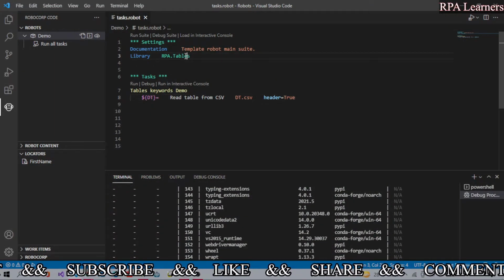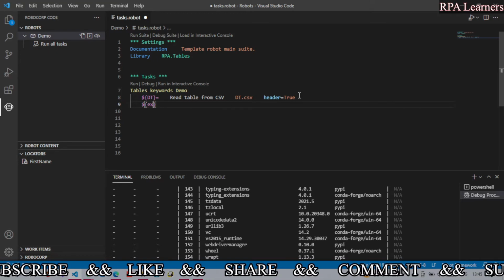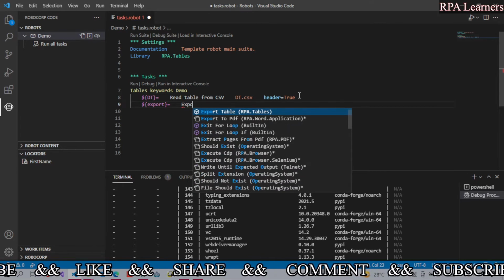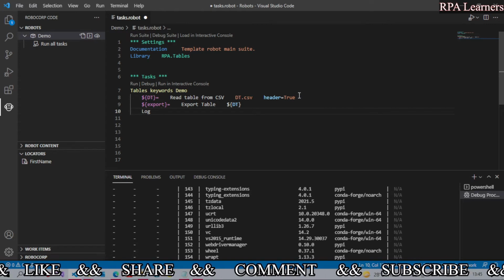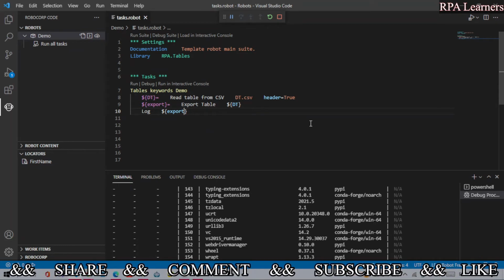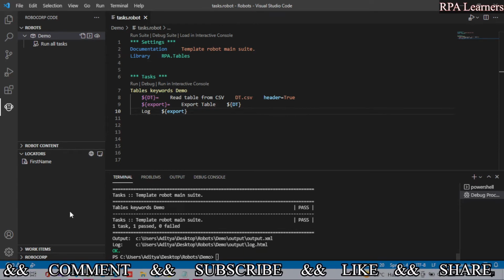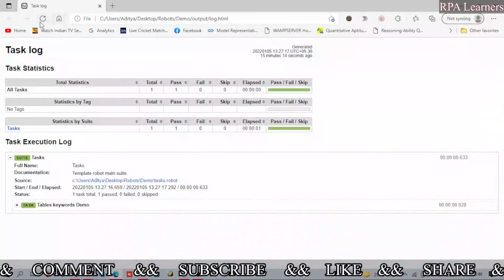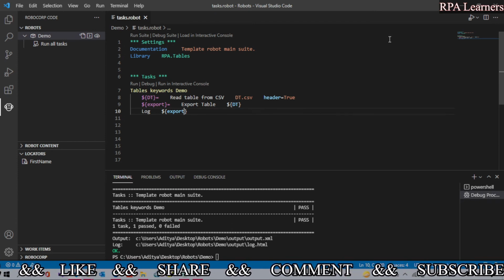How to convert a table into standard python containers Robocorp | DataTable Automation Robocorp